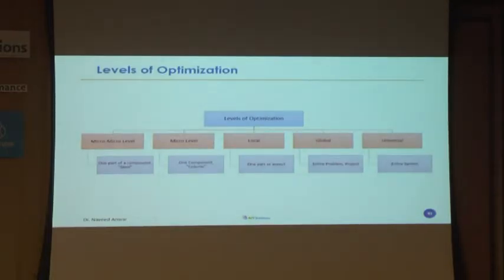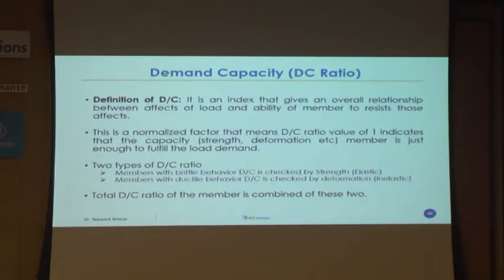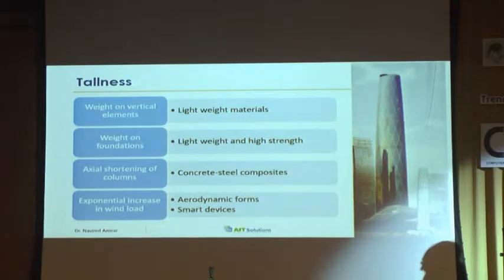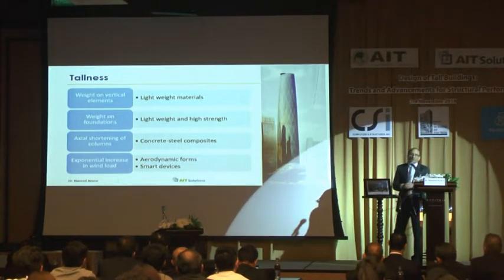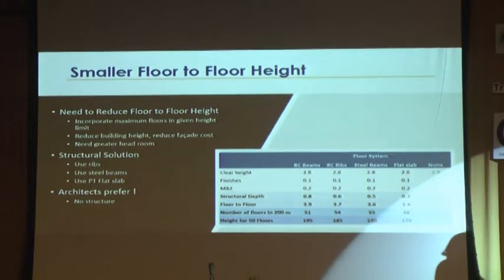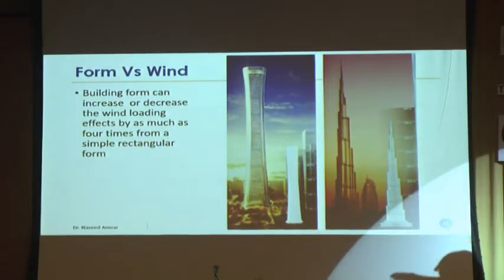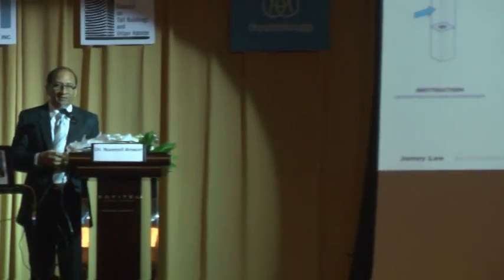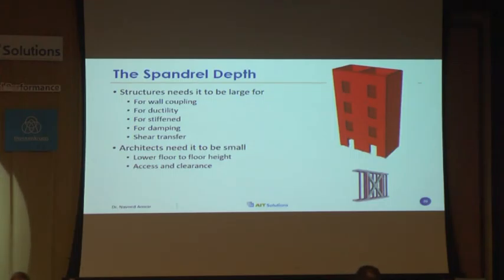Structural Engineering Solutions to Architectural Challenges by Dr. Naveed Anwar